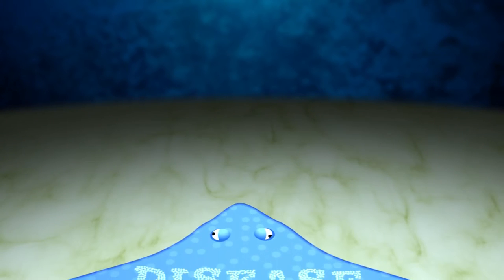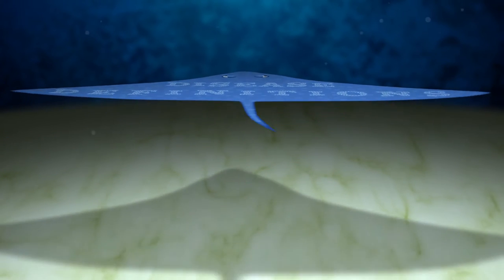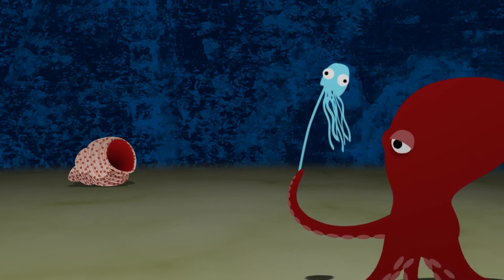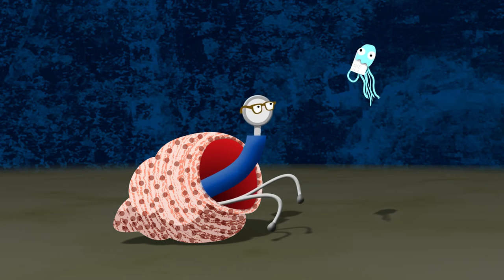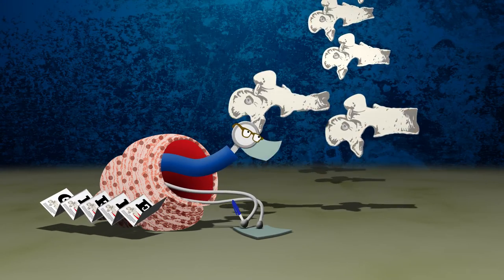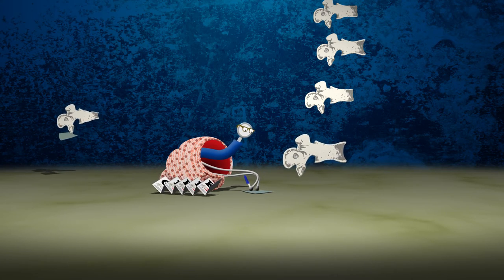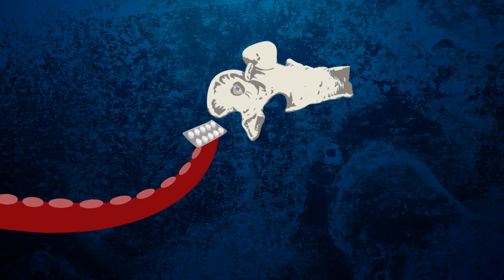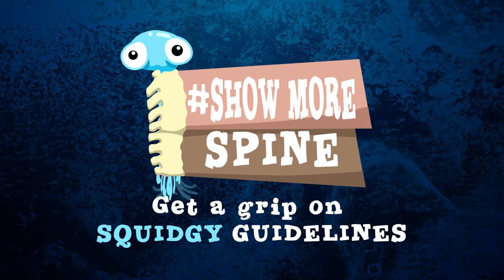Squidgy Guidelines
We are building a movement to help support those affected by fractures and falls.